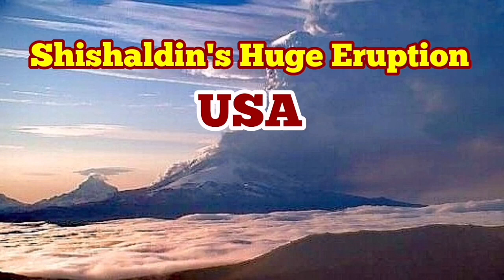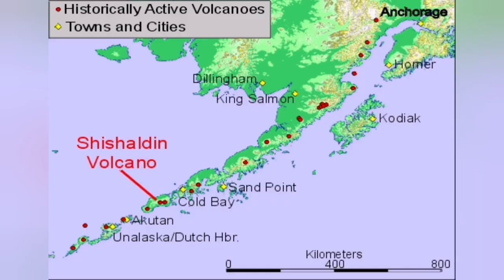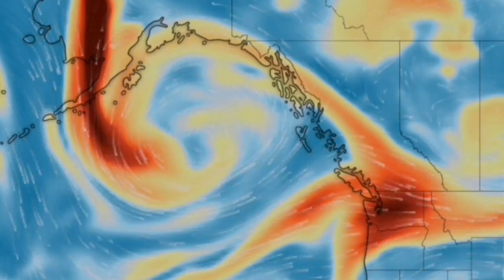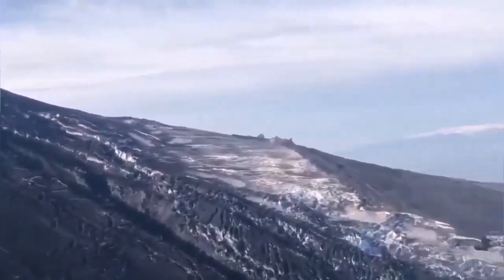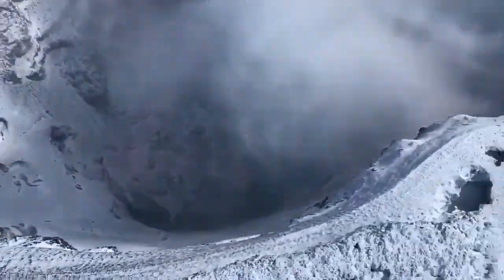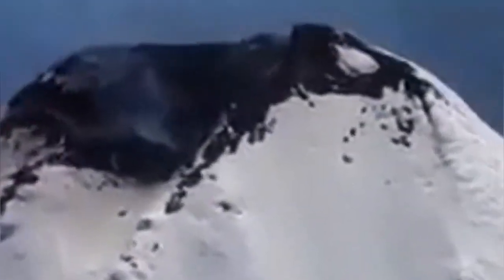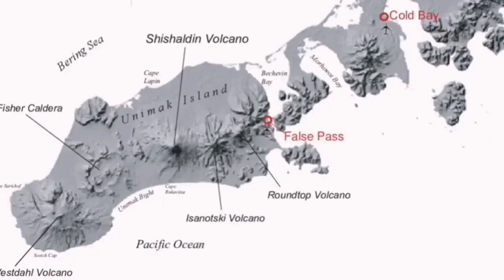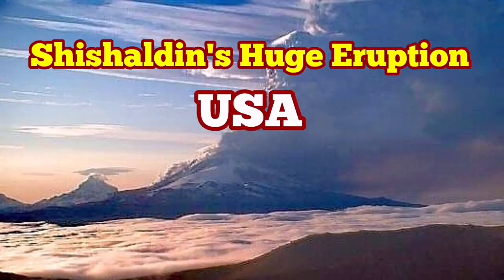Shishaldin Volcano, Alaska, USA, Indo-Pacific Ring Of Fire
Here I have compared the relative sizes of Iceland's Litli-Hrútur Fagradalsfjall Volcano with Sakurajima of Japan, Shishaldin of USA and the Mound Damavand of Iran which is the tallest volcano in Eurasia.